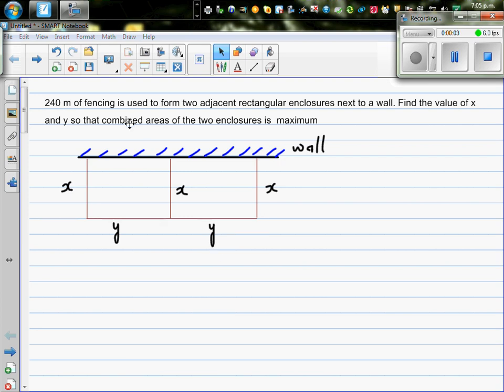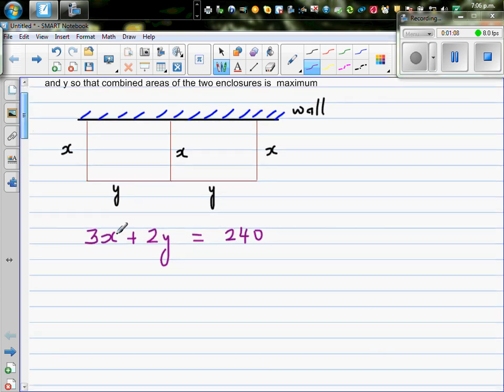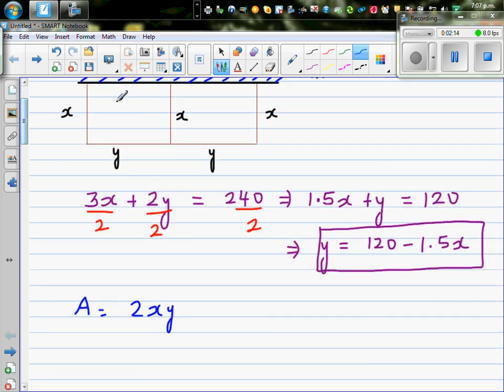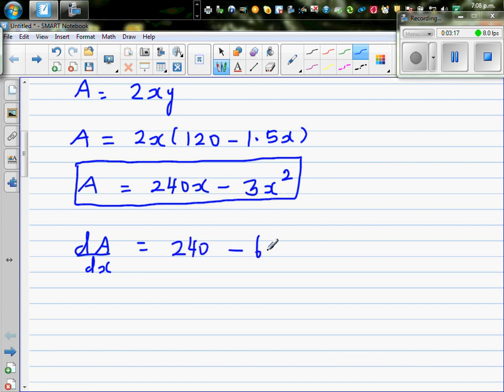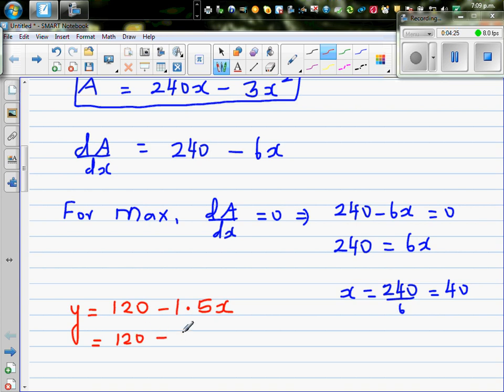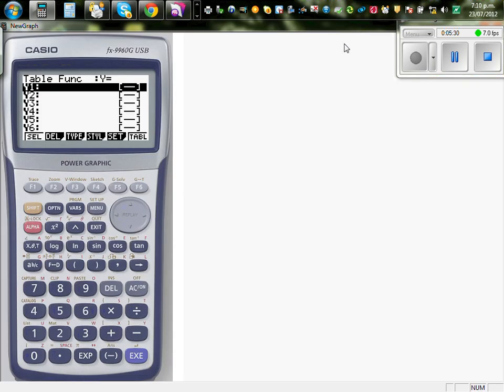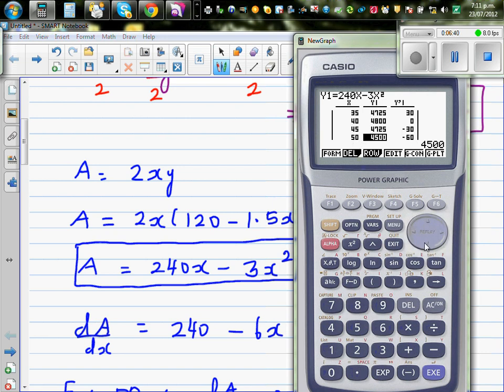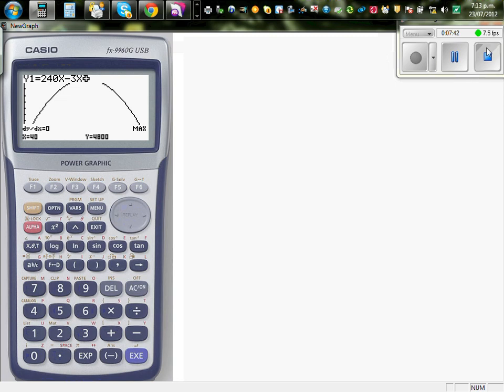Using calculus to find maximum area of a rectangular enclosure